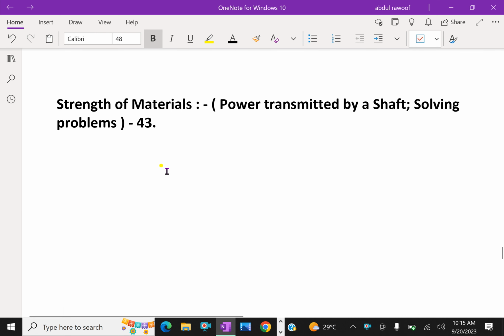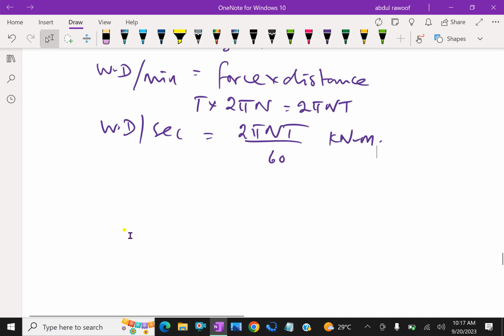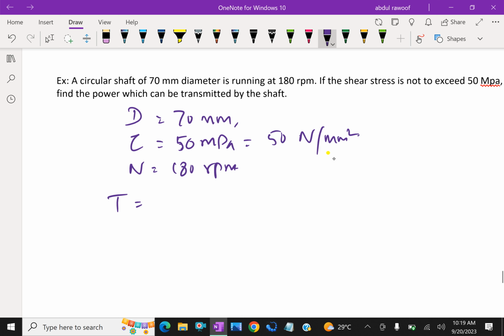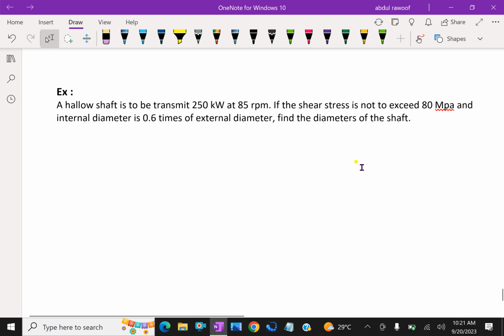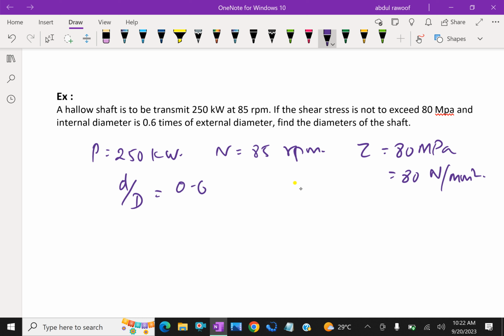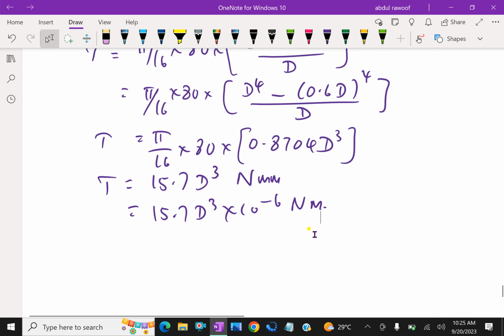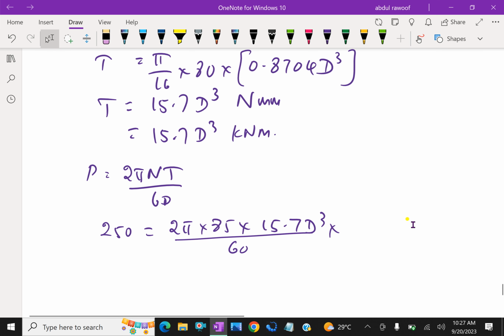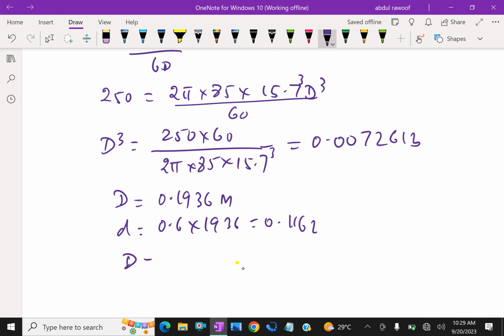Strength of materials : - ( Power transmitted by shafts ) - 43.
The main purpose of a shaft is to transmit its power to another member. Let a rotating shaft transmitting power from one of its ends to another be considered. Let N be the revolutions per minute (rpm), T be the average torque N · m and ω be the angular speed of the shaft.